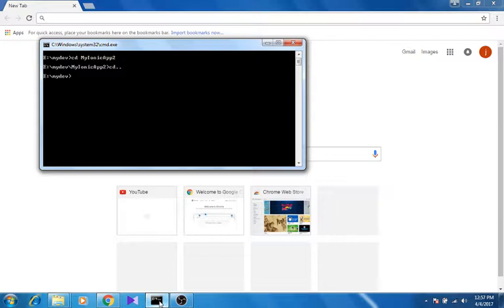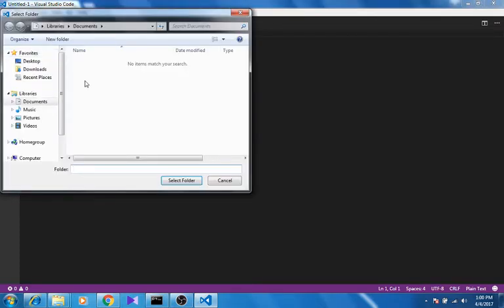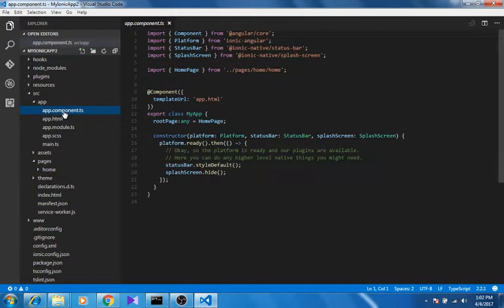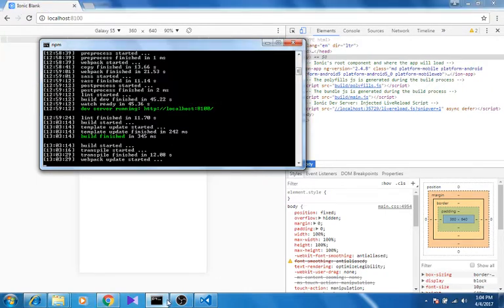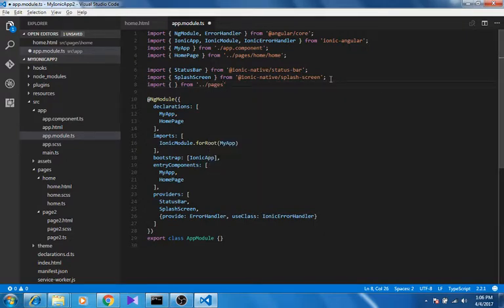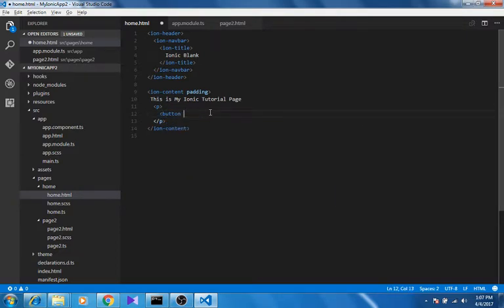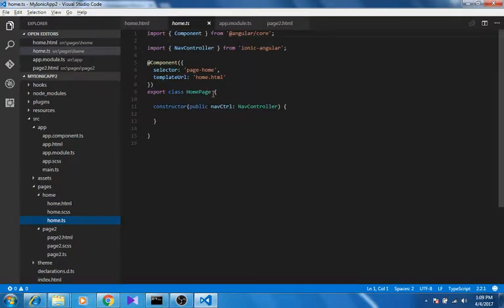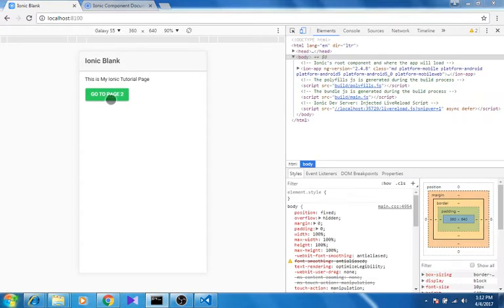Ionic 2 Framework Tutorial, Project Creation and Page Navigation. Cross platform mobile app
Ionic 2 Framework Tutorial, Project Creation and Page Navigation. Cross platform mobile application development.